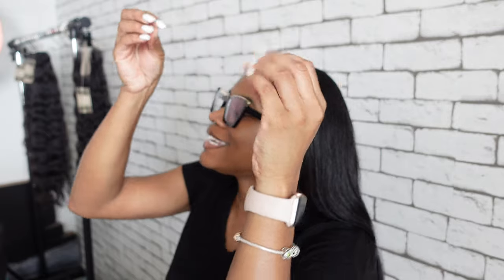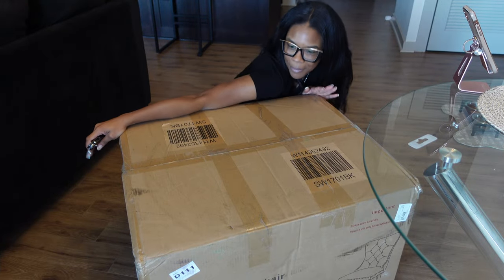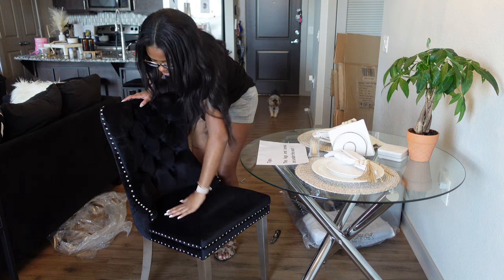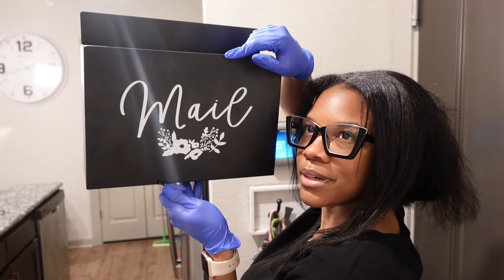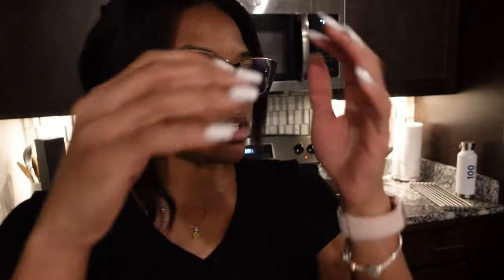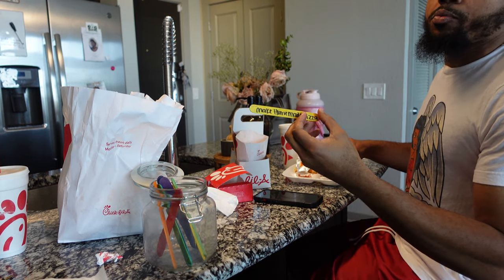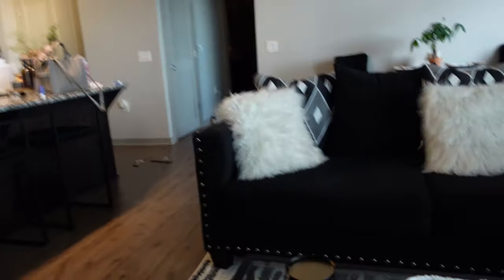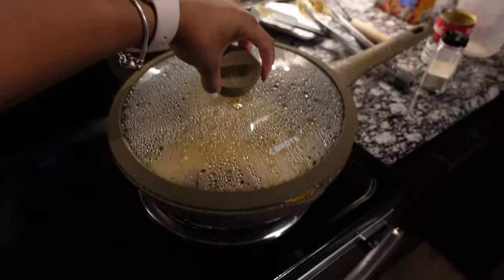Apartment VLOG | NEW AMAZON DINING CHAIRS + Sunday Reset + Lots of apartment shopping + Gym👏🏽💞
Link to chairs

APPs

AGE: 25
BIRTHDAY: Aug 1st
CAMERA: Sony ZV-1
EDITING SOFTWARE: Final Cut Pro

Time stamps
0:00 Intro
0:17 Welcome back! To do list
1:48 Kitchen organizing
6:44 Spray painting
9:49 New dining room chairs unboxing + organizing living room
18:50 clean with me + hanging up decor
27:50 apartment updates + road to 100k subs
32:21 GRWM & bae for the gym + gym footage
36:41 picking our date night
38:56 Apartment shopping + At home haul + updates
45:55 I’m living in my prayer!!!
49:31 cook with me!
53:00 Marshals + Walmart haul
58:37 date night pizza